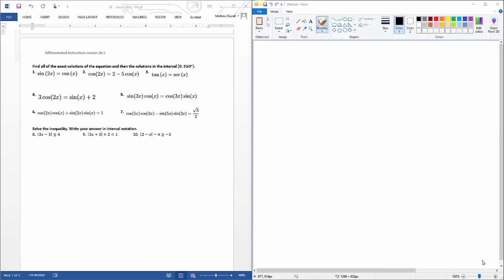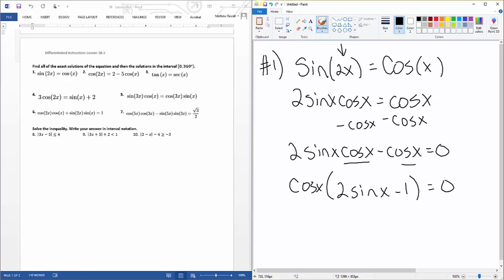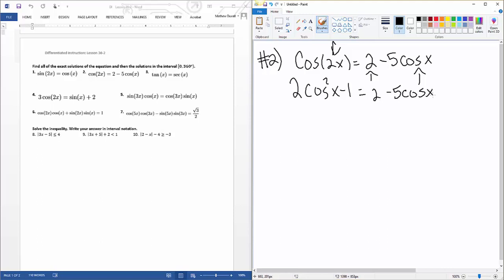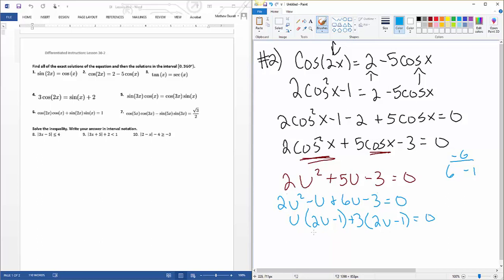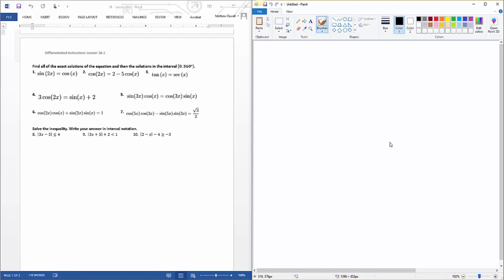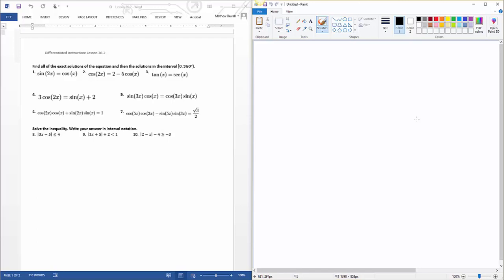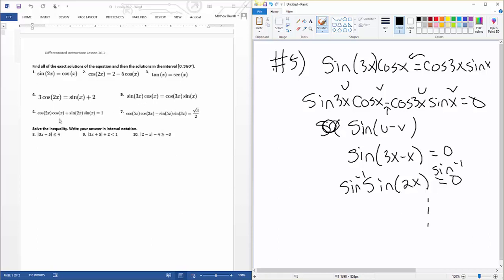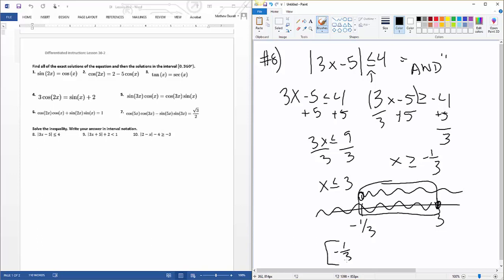DI 36-2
This DI associates with Lesson 36-2